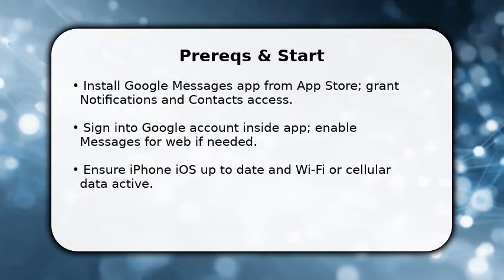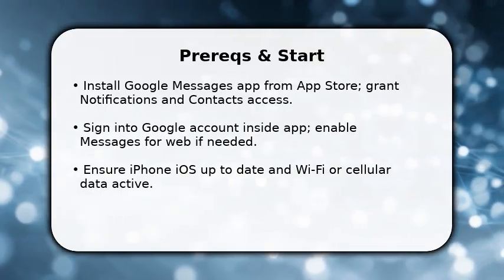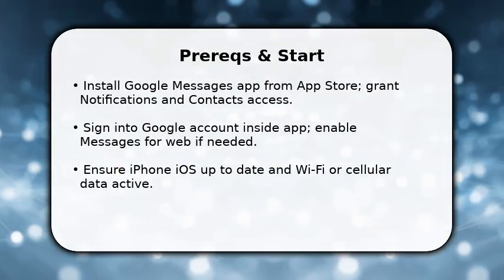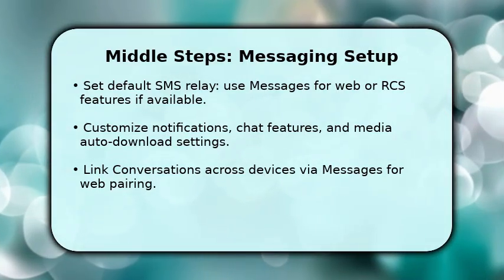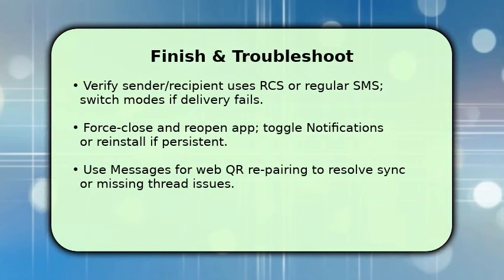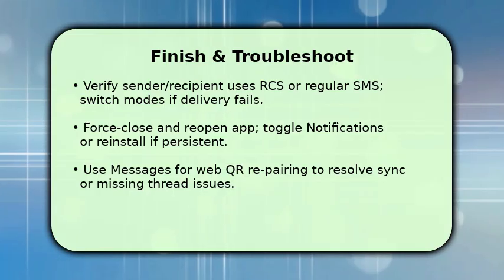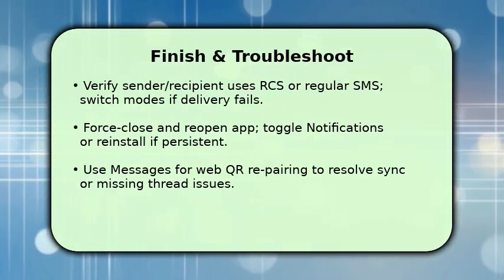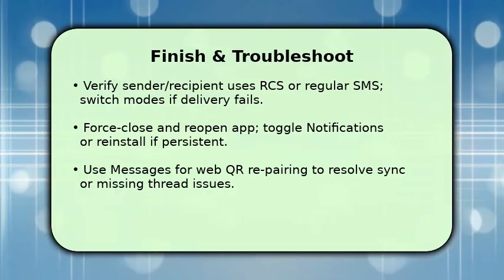How to Use Google Messages on Iphone (full Guide)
Dive into the comprehensive guide on using Google Messages directly from your iPhone. Discover step-bythy ways to set up, troubleshoot common issues, and optimize notifications for seamless communication.

Google Messages, iPhone setup, Troubleshooting Google Chat,